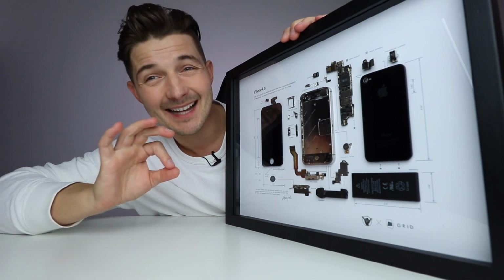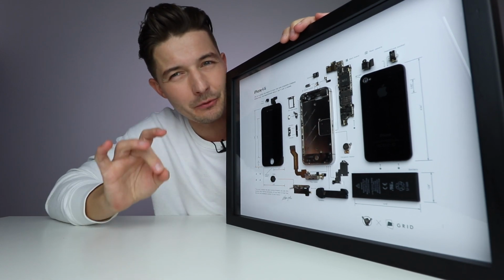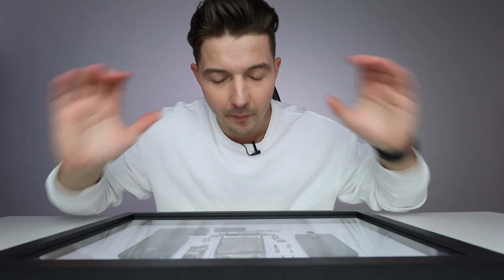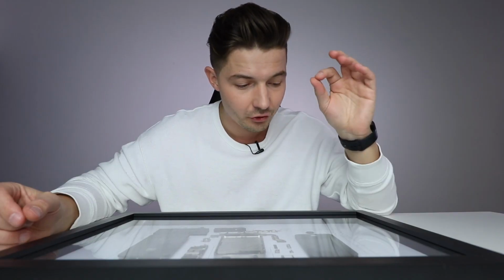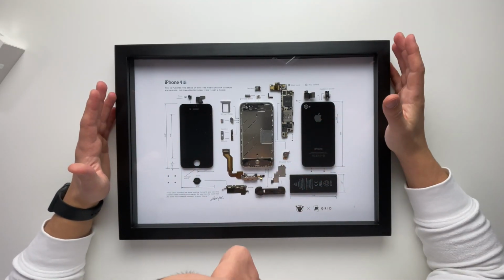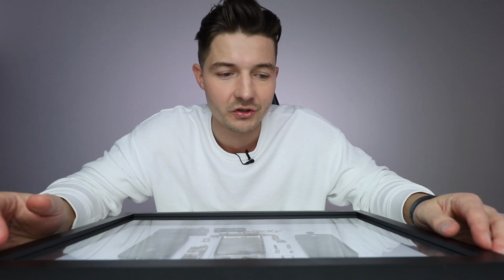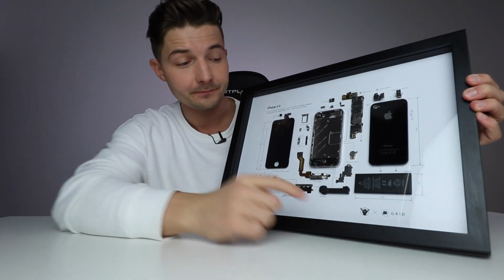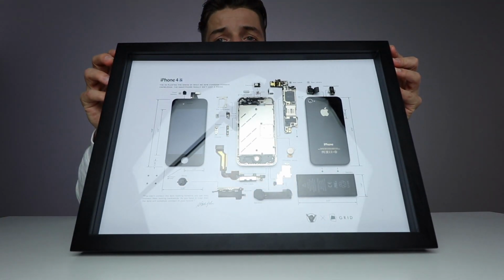iPhone in a frame! Tech decoration level 1000! - Gridstudio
This is the gridstudio iPhone frame! So cool!
Use this cupon code for a discount: JR20